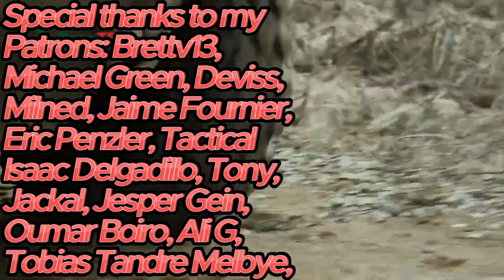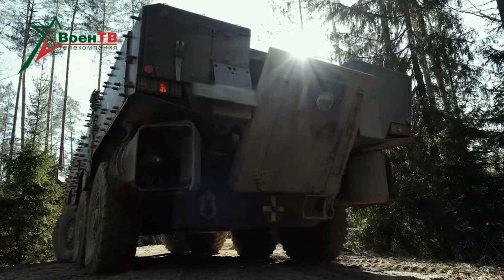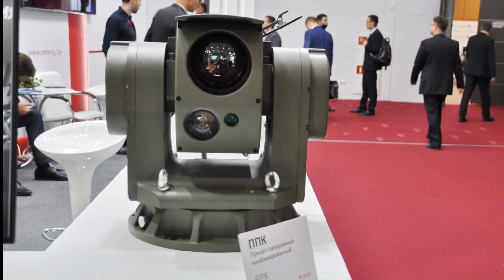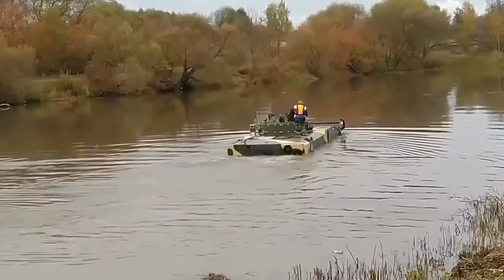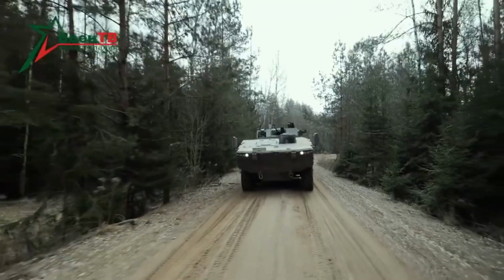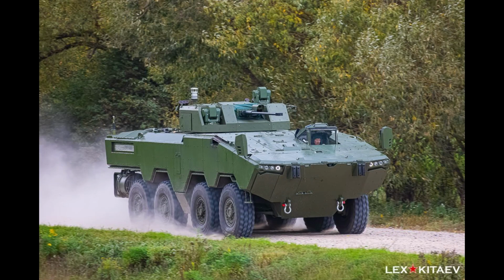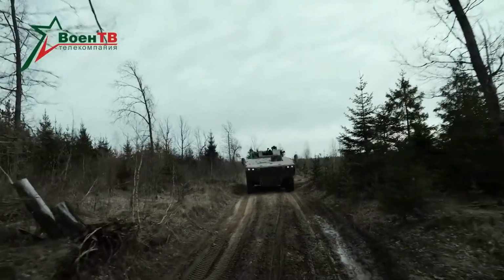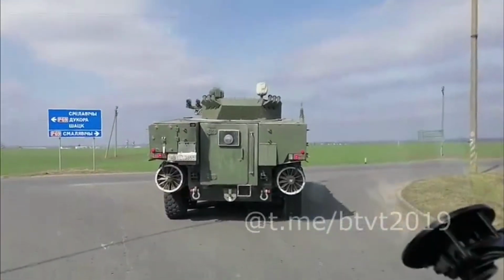Is New Belarus BTR Better than The Russian One?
Belarus recently did a report on their latest Armored Personnel Carrier, Volat V2, that is supposed to replace the BTRs currently in active service, and I thought this would be a good time to talk about it, since there are some things that are well designed and some that straight up don’t make any sense.

Outro: "face away" - svard